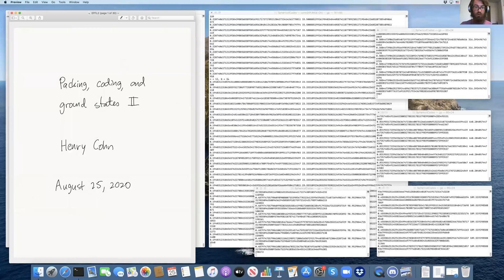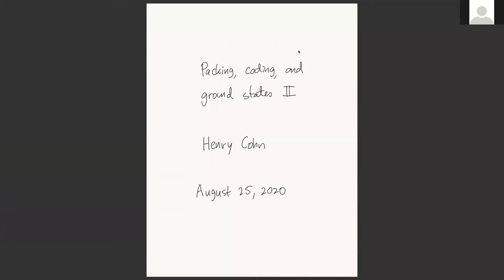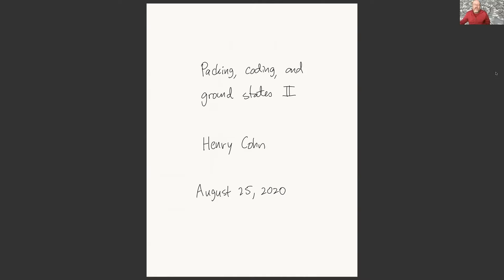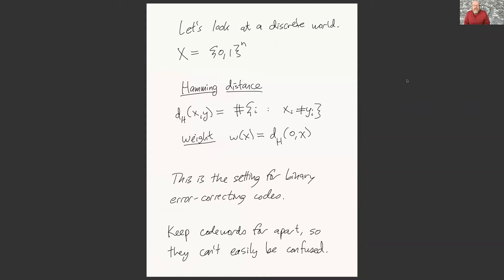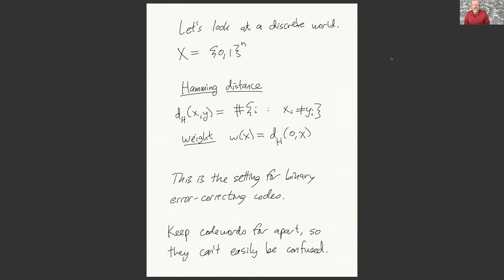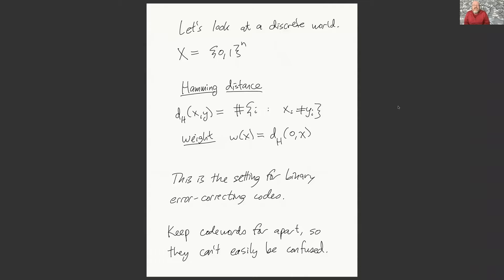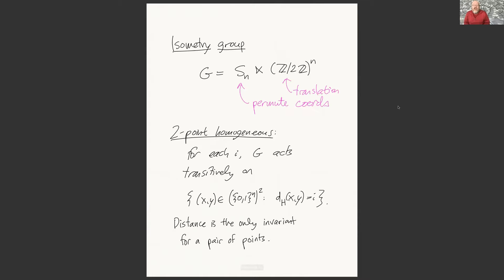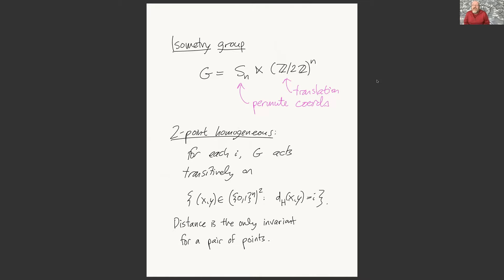Packing, coding, and ground states (Part 2) - Henry Cohn